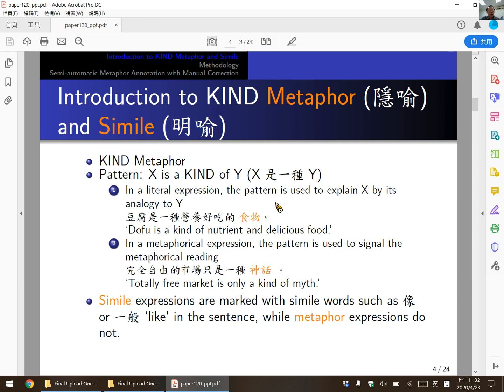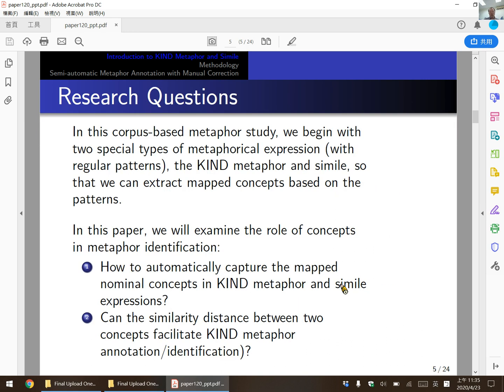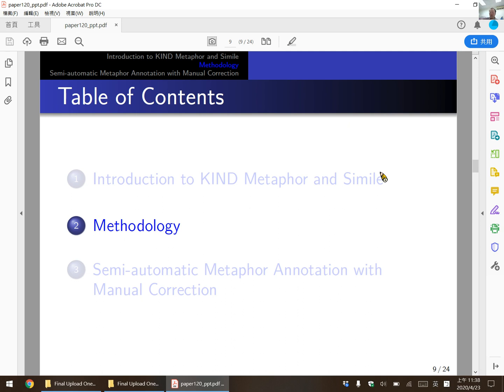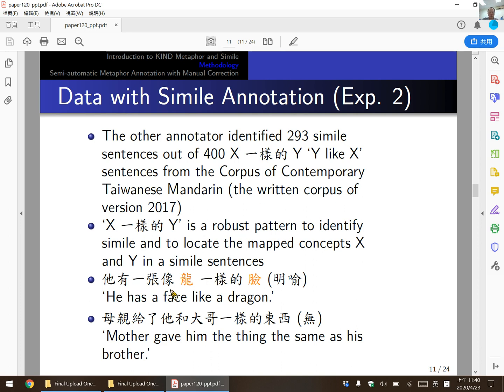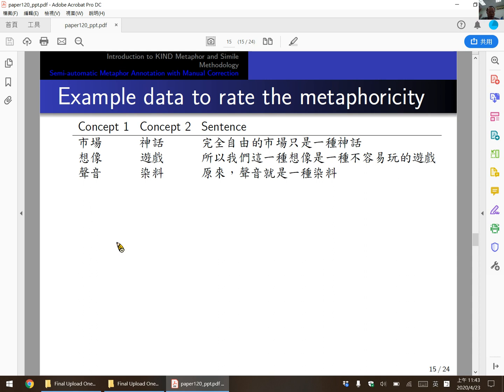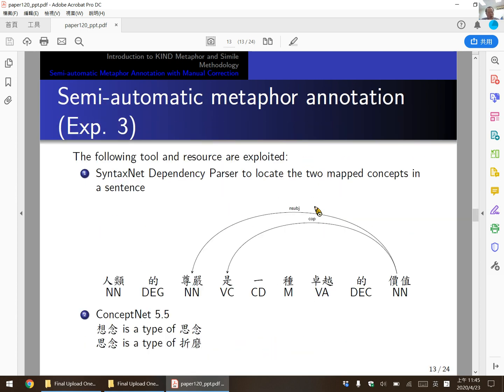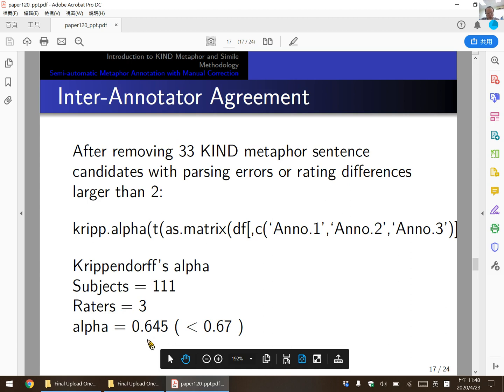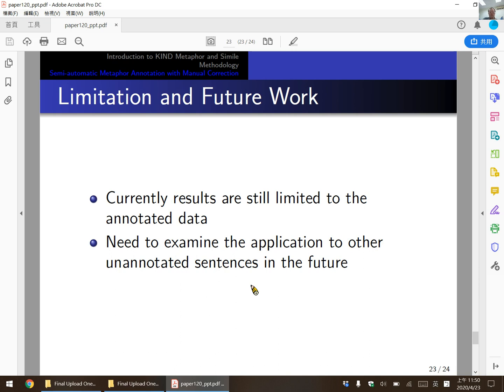CLSW paper120_ppt 20min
need to condense the slides into 10 min...